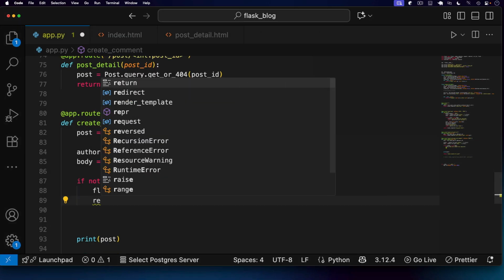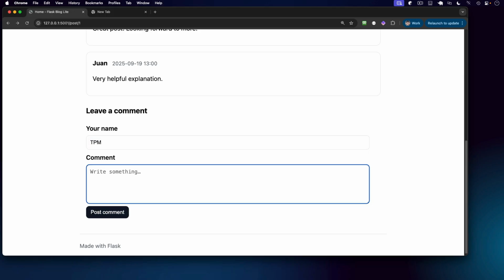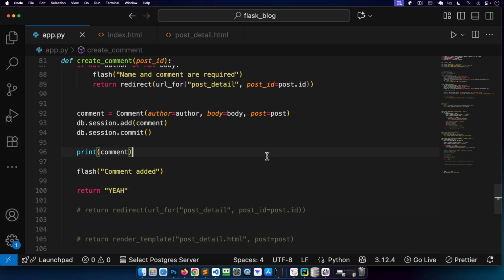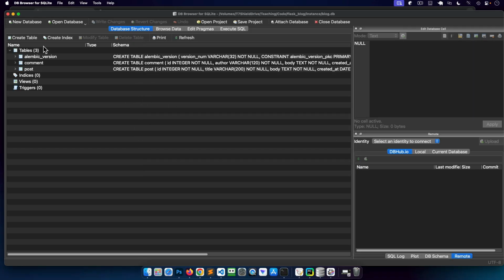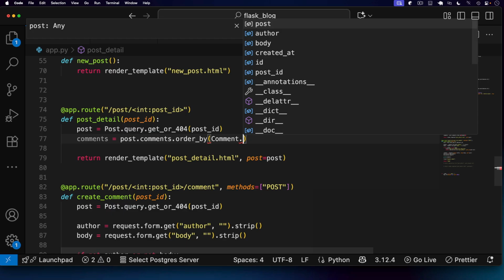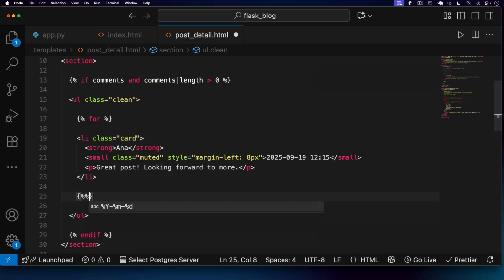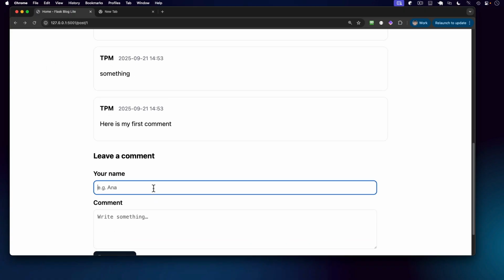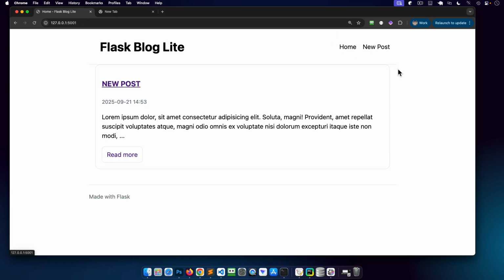Python Flask Blog Lite #10 – Render Comments Under Posts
PLAYLIST Render Comments Under Posts
In this video, we display saved comments under the post detail page, ordered by newest first.

Welcome to **Flask Blog Lite** – a step-by-step project where we build a simple blog using **Python Flask**. 🚀

In this tutorial series, you’ll learn how to:
- Create and manage blog posts (title + body)
- Build a homepage and post detail pages
- Add comments with a one-to-many relationship
- Handle forms, validation, and flash messages
- Delete posts and comments (full CRUD flow)
- Structure a real Flask project with templates & static files

Technologies used: **Flask**, **Flask-SQLAlchemy**, **Flask-Migrate**, **SQLite**, **HTML**, **CSS**.

This is the perfect beginner project to practice Flask and understand how web apps work with routes, templates, and databases. By the end, you’ll have a complete blog app with posts and comments!